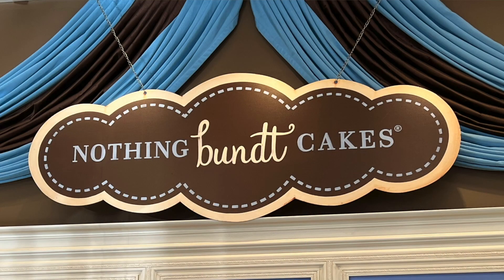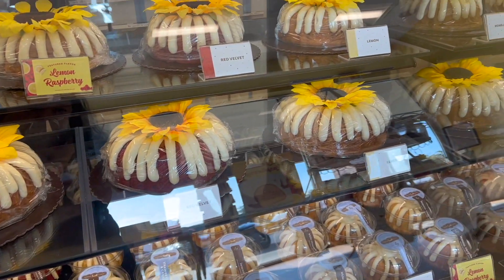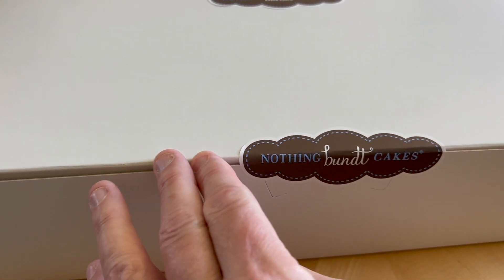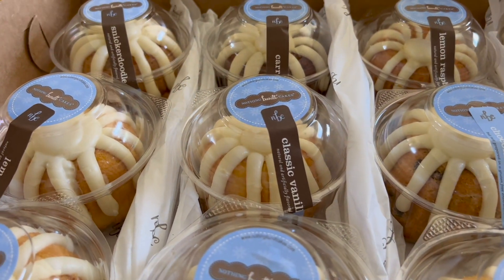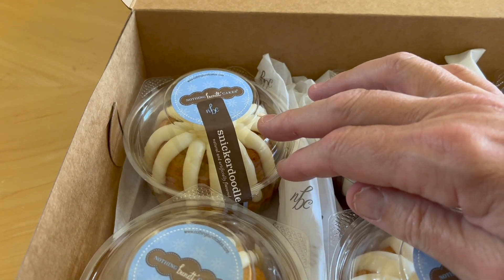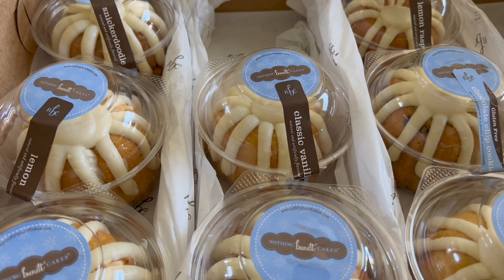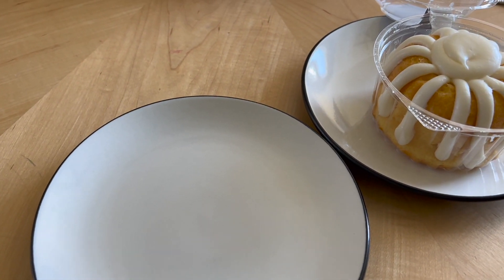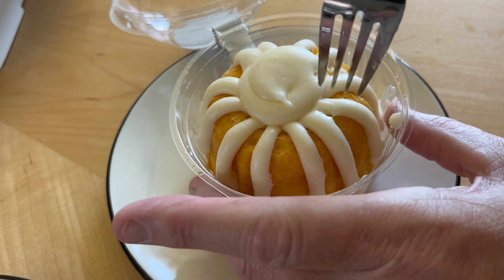Who does not love CAKE? We do! UNBOXING! Nothing Bundt Cakes! We bought all of the flavors to try!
Cake! Bundt Cakes that is! This store recently opened up in our town and we have been wanting to try it.

We finally stopped and of course we had to buy every flavor to try.